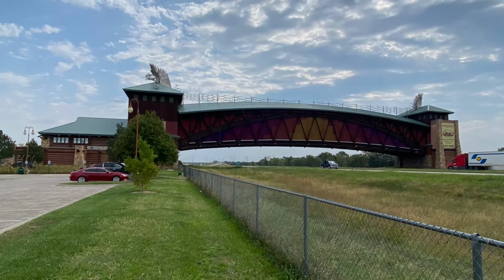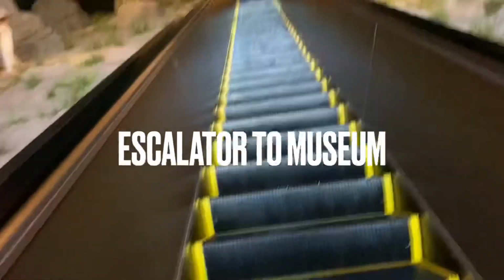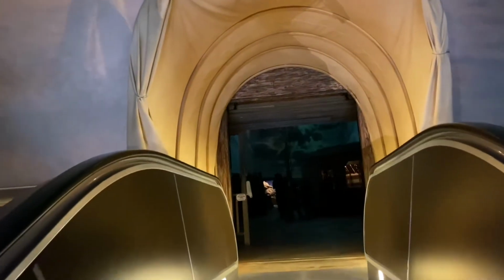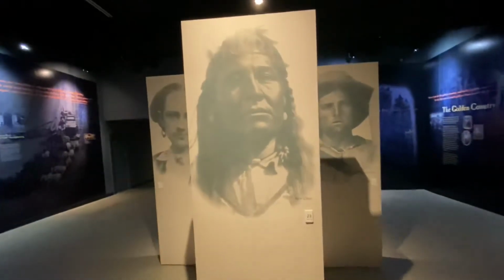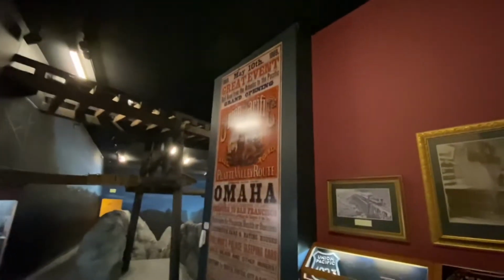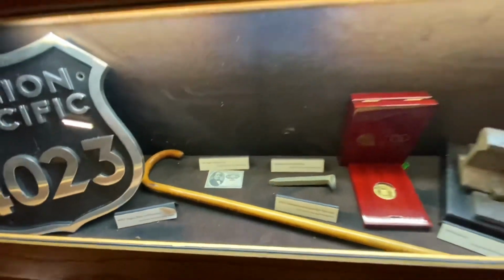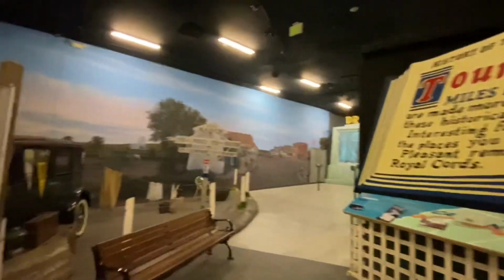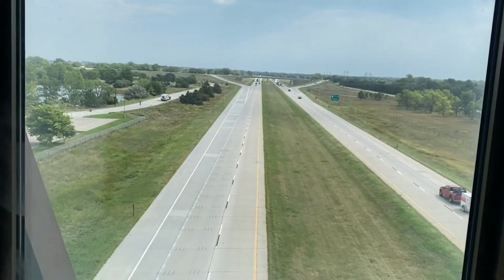Great Platte River Road Archway Monument - Kearney, NE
Over I-80 near Kearney, Nebraska spans the museum at the Great Platte River Road Archway Monument or more simply the Arch